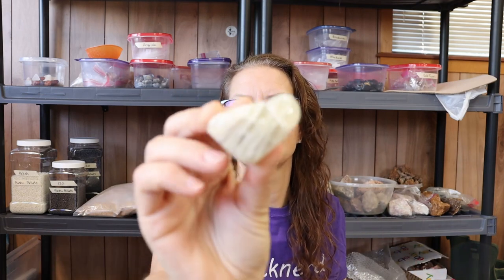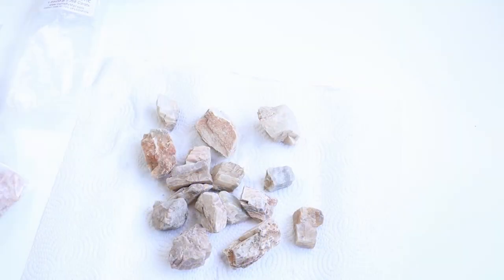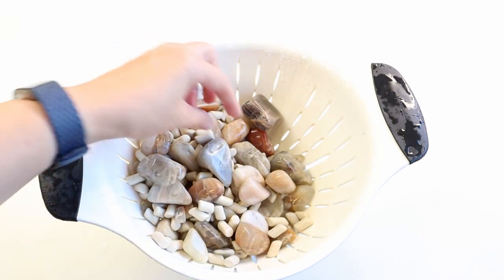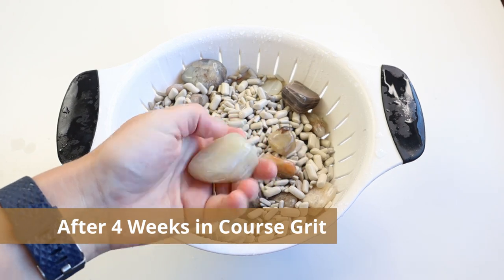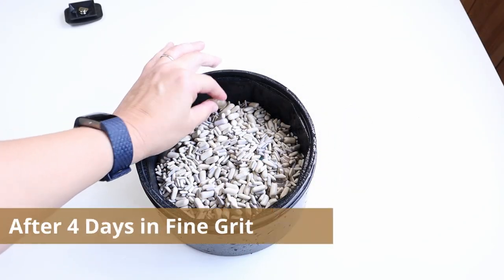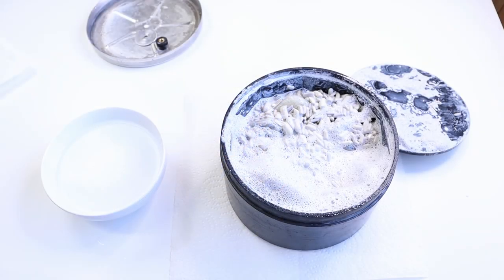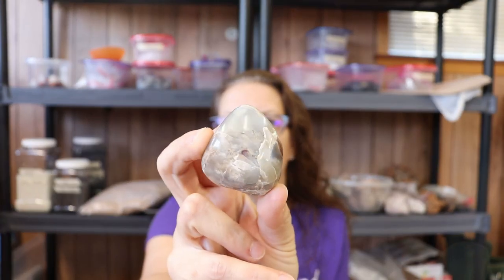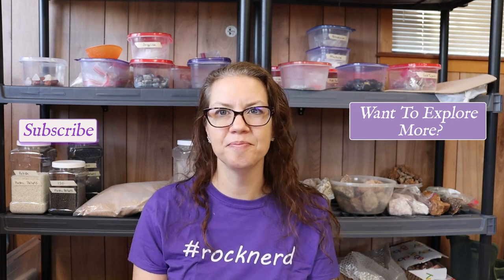Tumbling Moonstone - From Start to Finish! | Rotary Rock Tumbling Tips & Techniques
Welcome! In this video I show you how to tumble and polish Moonstone - From Start to Finish!  Interesting in working with Moonstone? I’ll show you how I did it, provide my complete timeline / recipe, and show you the end result.

Moonstone: Tumbling Experience Level = Intermediate

Recommended Tumbling Products

**Tumblers**
Lortone 3A
Lortone 33B
Lortone QT6
Lortone QT66 (My Favorite!!)
Lortone 45C
Thumler AR-2

**Grits & Polish**
60/90 Silicon Carbide Course Grit
120/200 Silicon Carbide Medium Grit
500 Aluminum Oxide Fine Grit
1000 Aluminum Oxide Extra-Fine Grit
Aluminum Oxide Polish
Tin Oxide Polish
Grit & Polish Combo Pack

**Tumbling Media**
Large Ceramic Media
Small Ceramic Media
Plastic Pellets

**Burnishing**
20 Mule Team Borax
Dreft Detergent

**Books**
“Modern Rock Tumbling”by Steve Hart (The BEST tumbling book out there!)